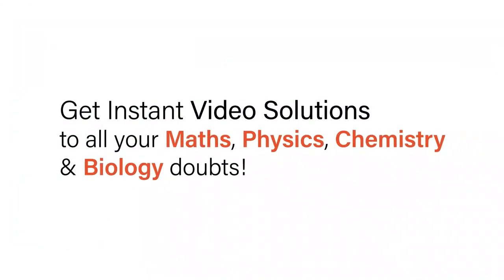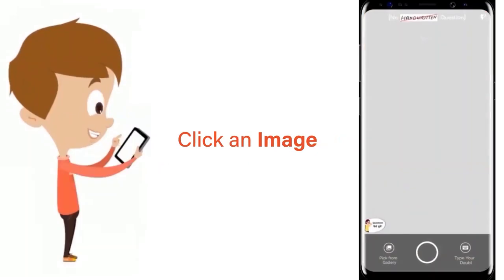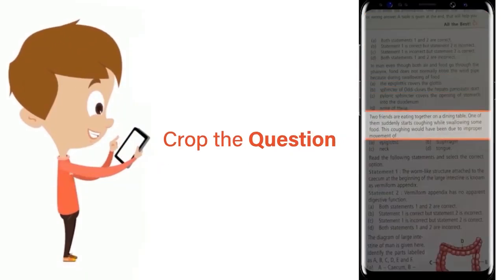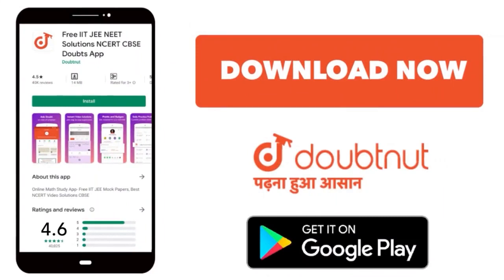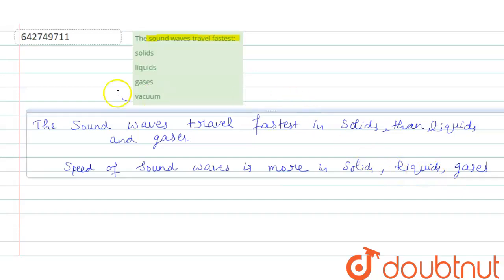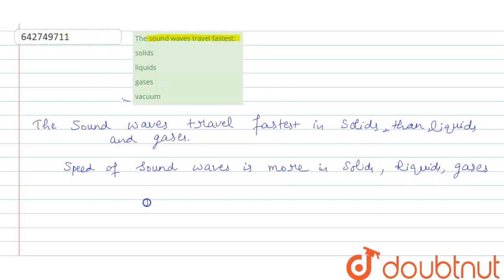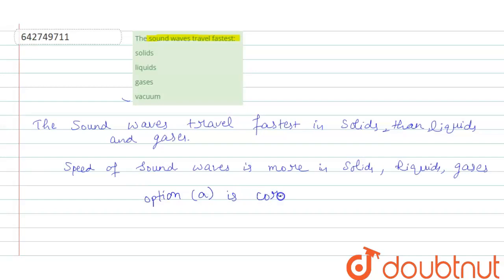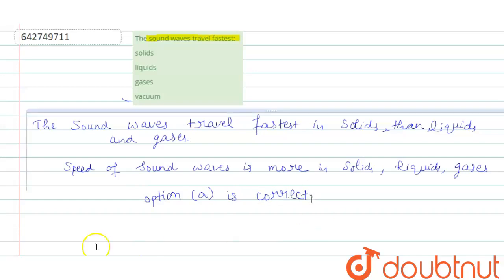The sound waves travel fastest: | 11 | PHYSICS | NCERT FINGERTPS ENGLISH | Doubtnut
The sound waves travel fastest:
Class: 11
Subject: PHYSICS
Chapter: WAVES
Board:NEET

👉 Have Any Query? Ask Us.